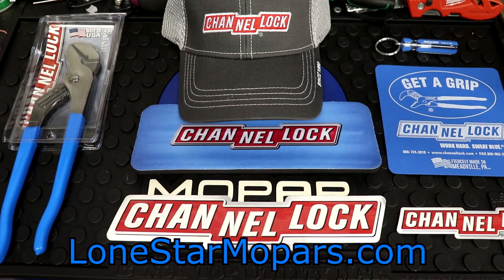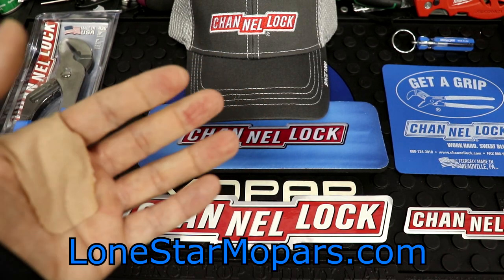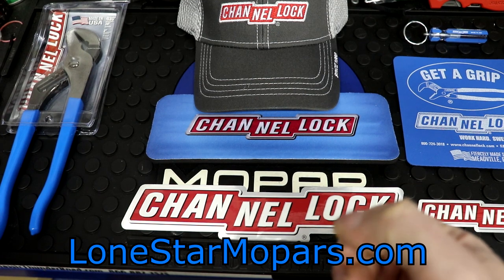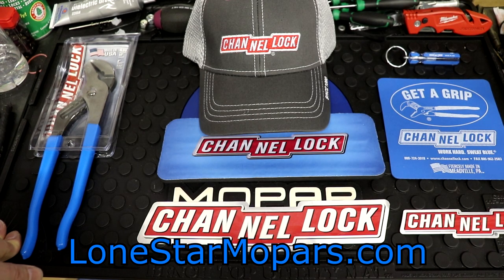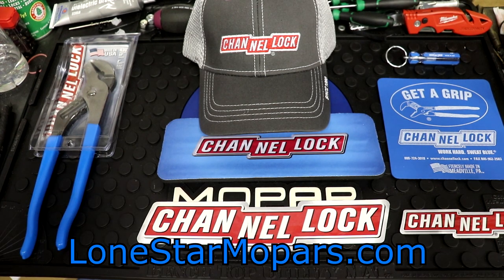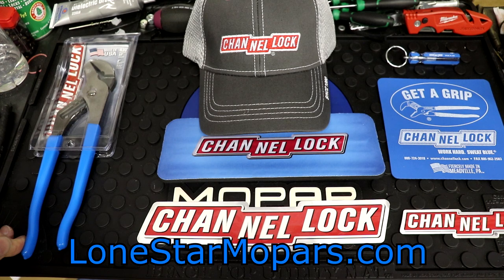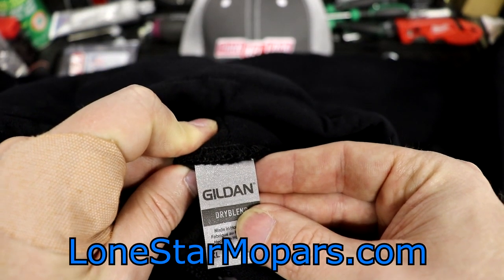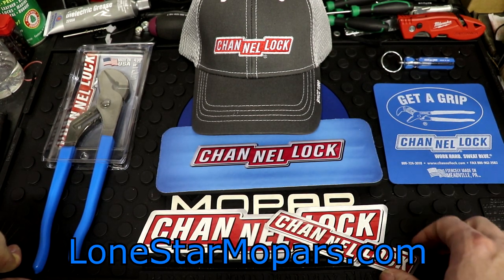Fall 2021 Channel Update Bad Times, Good Times, Upcoming Vids, and New KC Tool Merch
In this video we go over a much needed channel update.  We cover some good stuff, and some bad stuff.  I also give you a few sneak peaks at upcoming videos, and seek your feedback on a few issues.  Be on the look out for new polls!

@0:00 Intro
@0:40 Won a Channellock Contest!
-430s, Hat, Koozie, Keychain, Coaster, and Stickers...Very cool!
@2:05 Long Time No Video
-Last video I recorded was the Wera Advent Calendar
-Lost a few weeks with c19
Cold Weather
-70s to 30s to 80s...Typical Texas Panhandle
@4:10 Left Hand Got Drilled
-No fun, tetanus shot, and can't grab/hold with the wound
@6:12 Right Traffic Finger
-Happened months ago...blood still under the nail...finally dug some out...that is as far as I got, lol.
@7:55 Right Thumb
-I guess it is progressing?
-Gloved hand became a staple on the channel, haha
@9:45 Ram Revival Delayed
-Waiting on parts and then all the above happened
-Need the truck to haul stuff
@10:55 New HF Service Carts $100 Off
-I am hoping to add one...$599 is the price point I was hoping to see
@12:40 Tool Hauls and Reviews
-Postponed a lot while waiting for the Knipex Twin Grips
@13:00 Sneak Peak at the MC Twin Grip
@13:45 Matco 5K Haul
-How soon do you want to see it?
@14:24 Japanese Tool Haul
-Have had some tools for several months and can do the showcase with first hand feedback
@15:35 TIG Poll Clarification
-Vulcan vs Prime Weld
--Surprised by the number of people voting for the Vulcan and given the "newness" of the line, I wondered if it was based on experience, or just that it is at HF
@20:24 Sneak Peak of Blue Ernst Tool Organizers
-Stand Alone Video Coming Soon
--Orange and Green are also being added and will be on display at SEMA
@21:38 KC Tool Seasonal
-All KC Tool Merch is on sale including new Beanies and Hoodies!
@22:50 KC Tool Beanie in Hand!
@23:40 KC Tool Hoodie in Hand!
-Gildan...XL...fit fine...seems true to size...if you want your hoodie to be bigger, go up a size
@26:15 TONS of Videos on the way
-Just need 2 hands and the ability to talk without coughing
@27:00 Recap
-New Polls Coming
@29:20 Conclusion